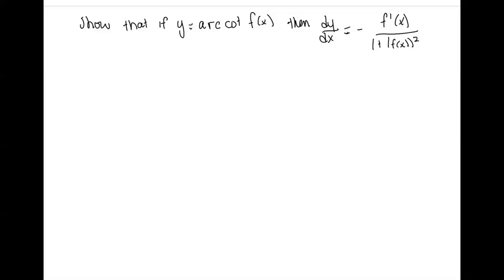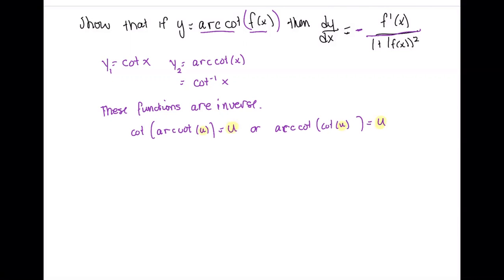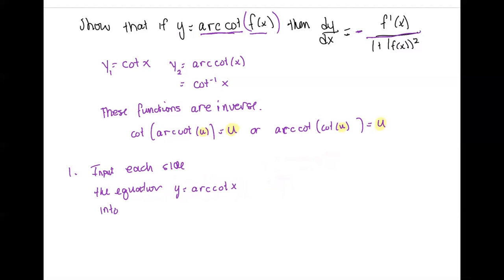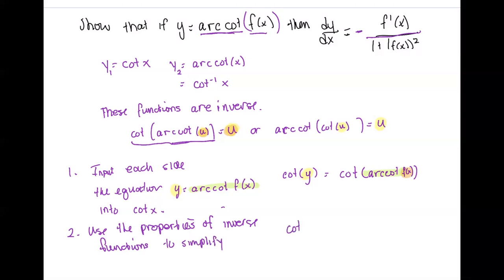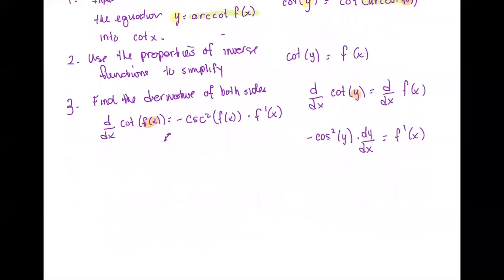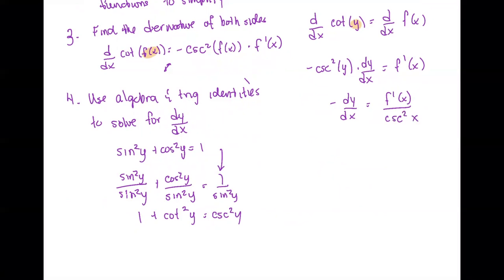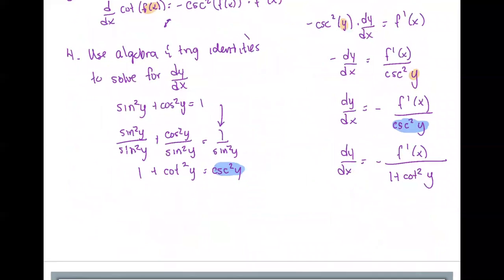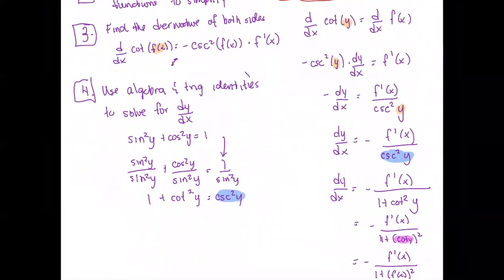Inverse Trigonometric Functions: Derivative of arccot f(x)